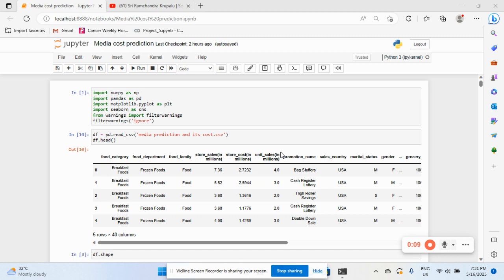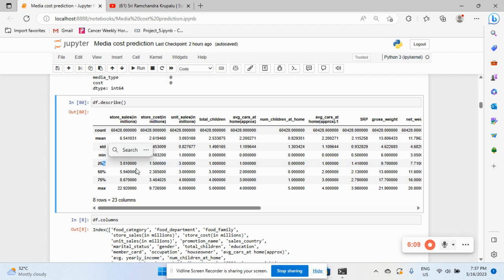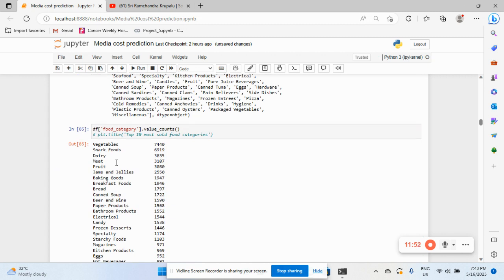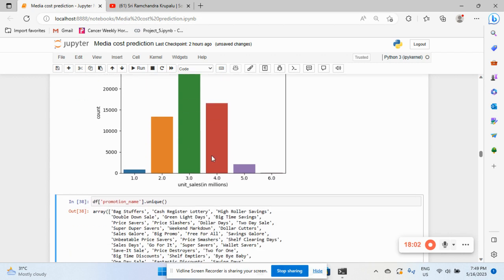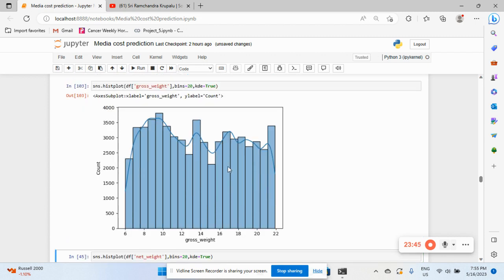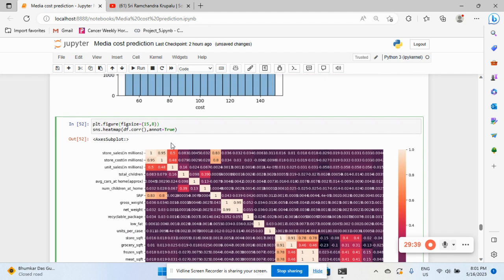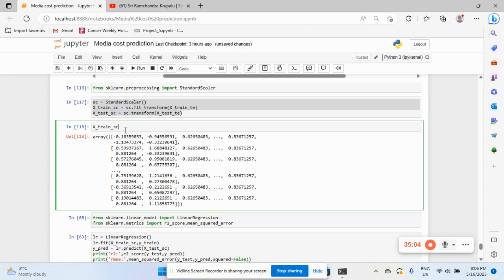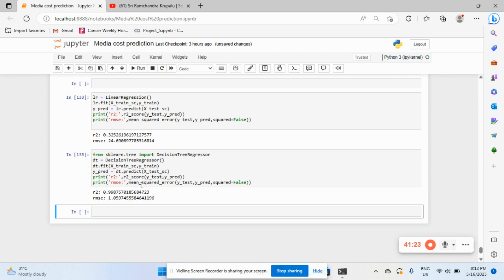Data Science Project: Predict Media Costs